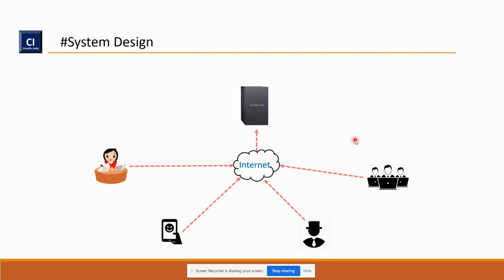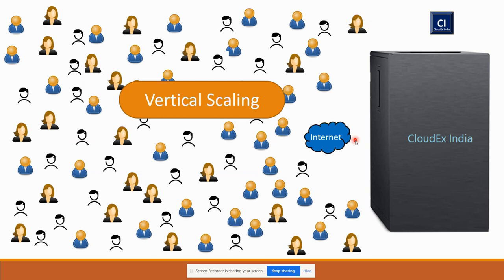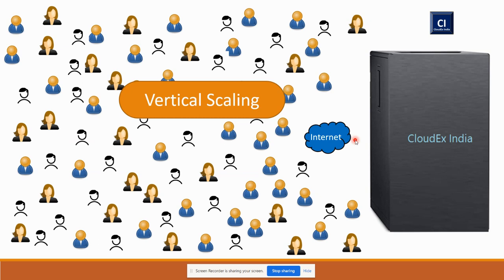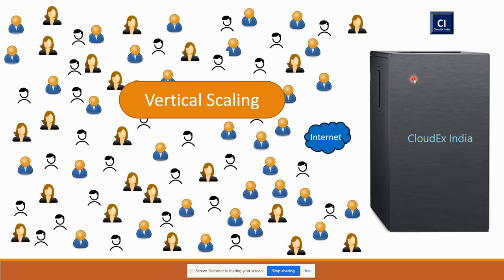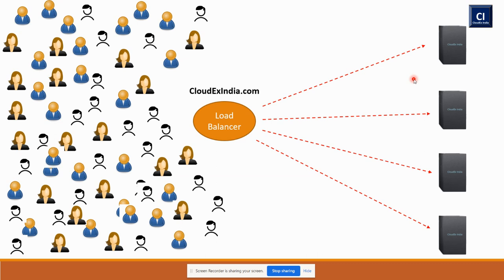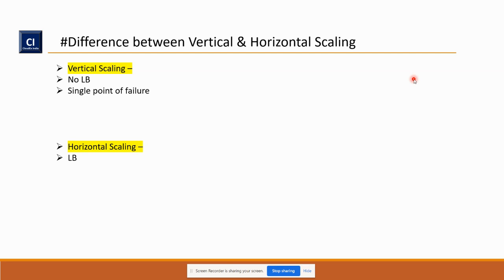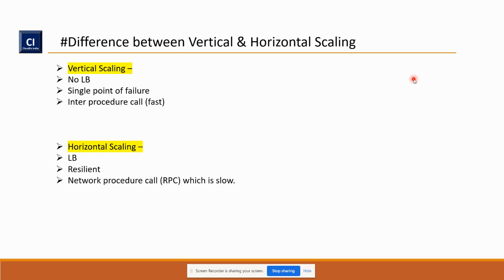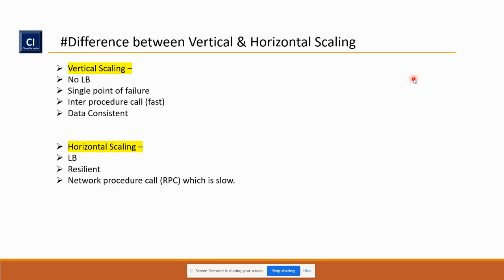System Design | Vertical vs Horizontal Scaling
In this Video, you will learn about vertical and horizontal scaling.